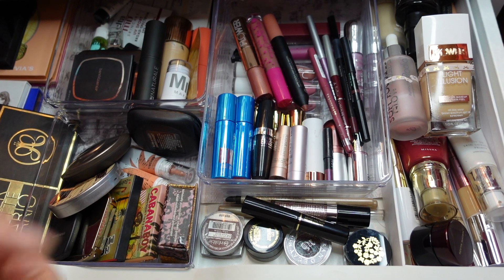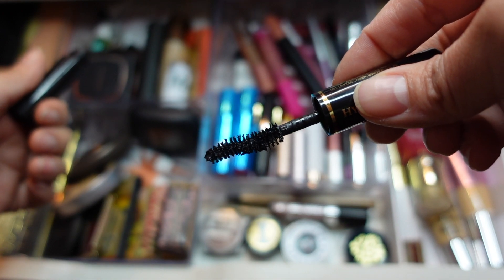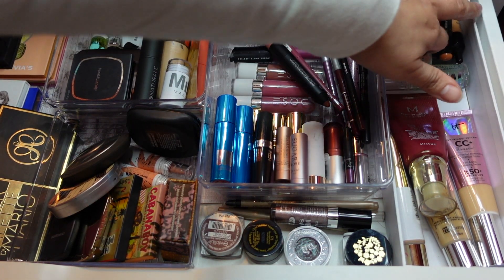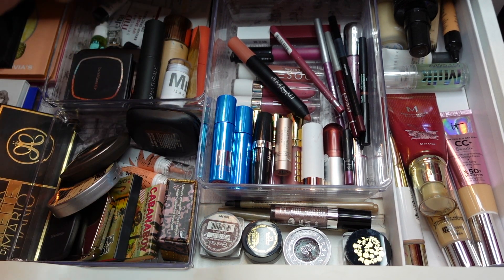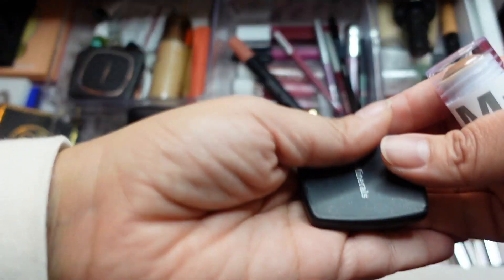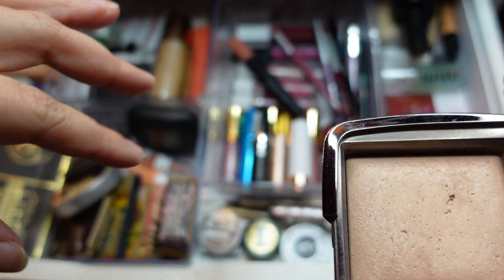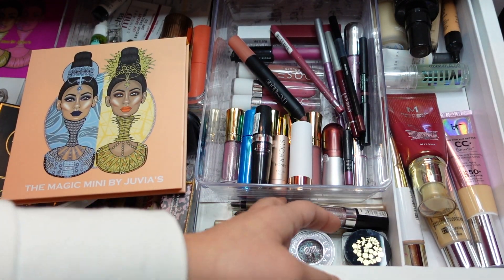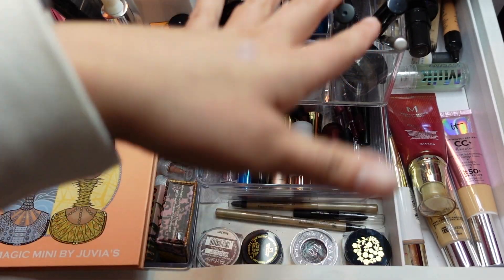Shop My Stash: Old & New Favorites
Shop my stash with me for Thanksgiving Day makeup featuring Hourglass, Juvia’s Place, MILK Makeup and more!!!